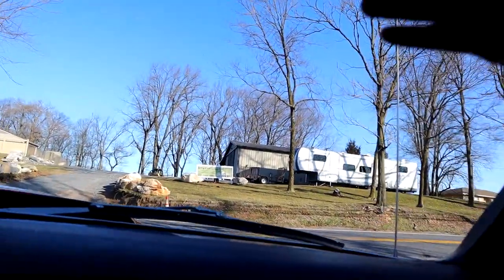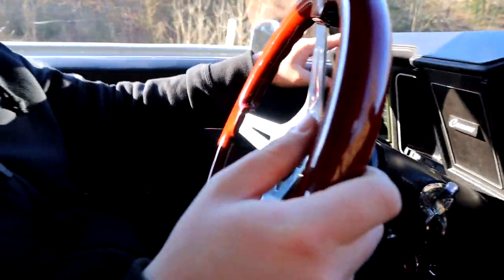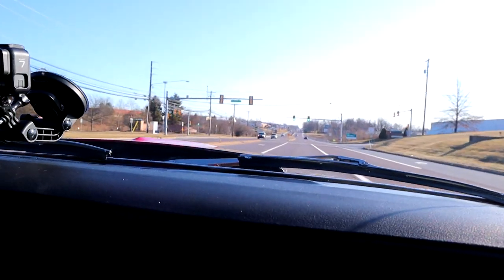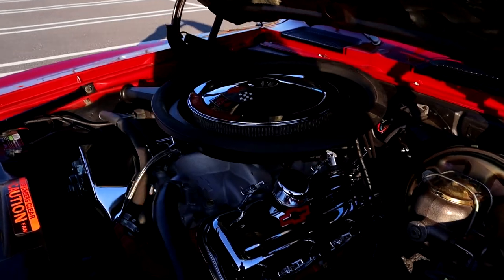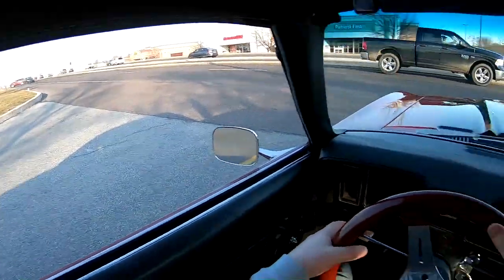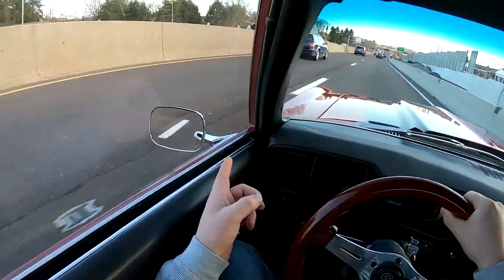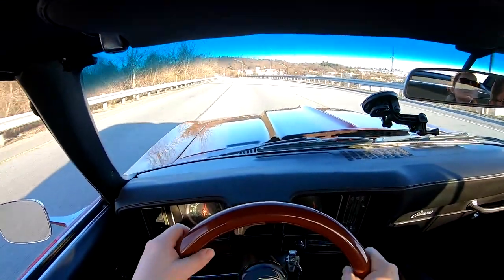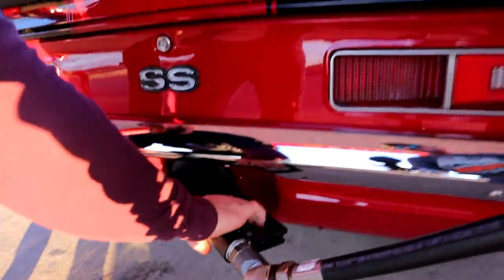Driving A Dream Car! GUITARMAGEDDONZL1'S 1969 Camaro!!!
Today on Mooch Life we review, ride, and drive in a classic 1969 Chevrolet Camaro! What an honor as I see these beauties at car shows and always wanted to know what it was like behind the wheel of one! Well Now I know!!! Enjoy this inside look at an American classic!

If you are FEELIN MOOCHY

check me out on instagram: mooch8786